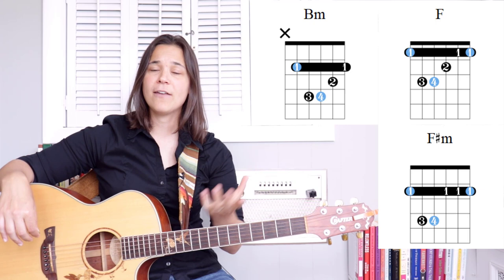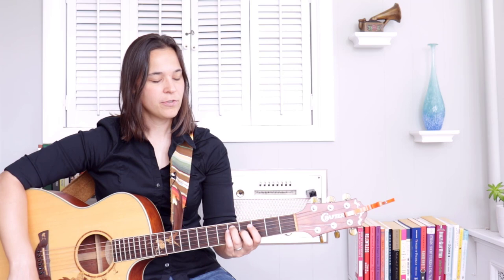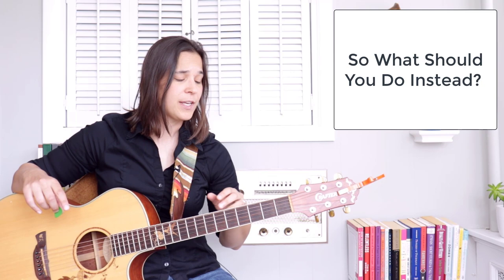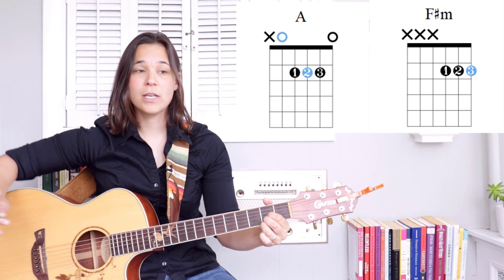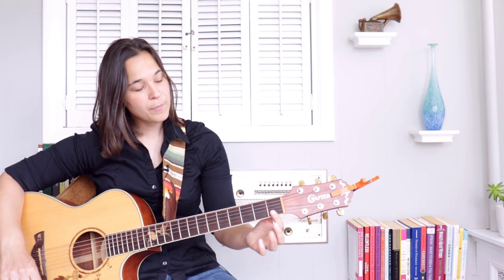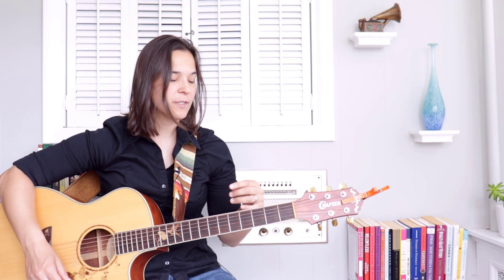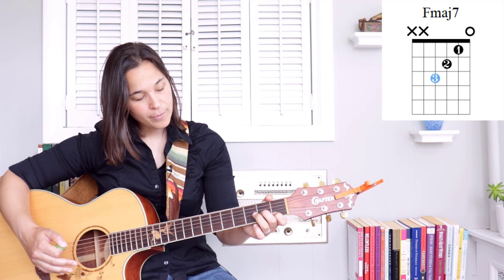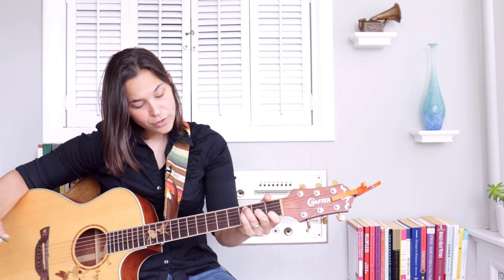Why You Should IGNORE Barre Chords - Barre Chord Alternatives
Why You Should IGNORE Barre Chords - ✅ Check out Lauren's beginner guitar system

Barre Chord Alternatives and barre chords made easy for beginner guitar players. In this video, I discuss why beginner guitarists should ignore barre chords in the beginner stages. But not only that, I will discuss what you can do as barre chord alternatives to popular barre chords like the F barre chord, the Bm barre chord and the F#m barre chord.

Why You Should IGNORE Barre Chords - Barre Chord Alternatives  Video Chapters:
0:00 - Intro & Don't Be In A Rush
2:19 - Easy Barre Chord Alternatives
4:00 - Fuller Fmaj7 Sound
5:19 - Have Fun First Without Barre Chords

Lauren :)